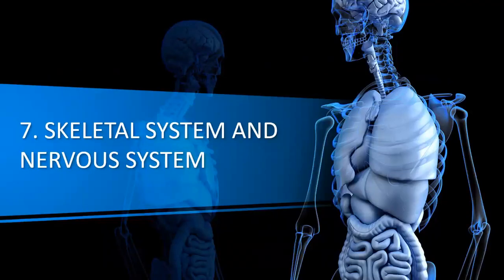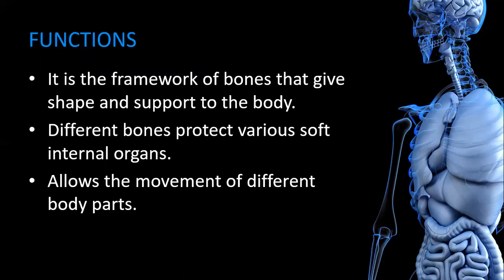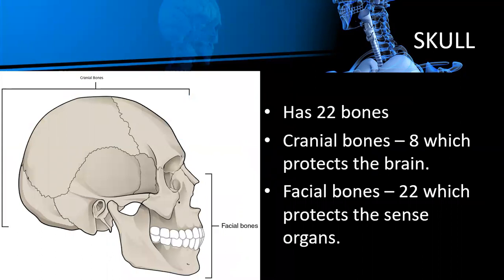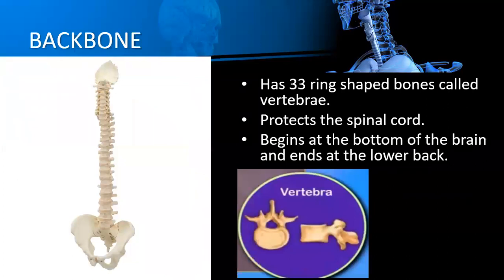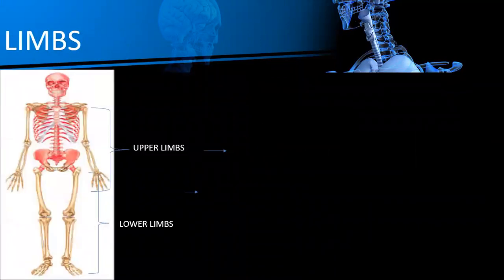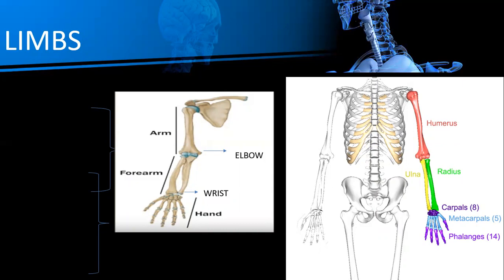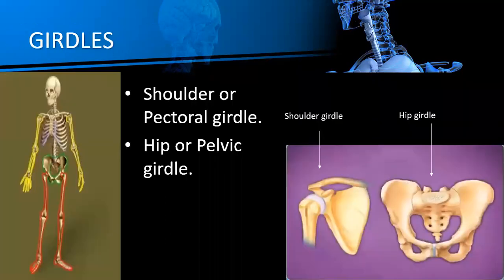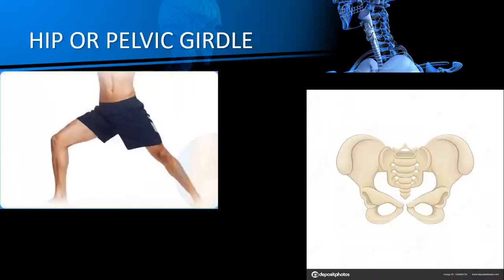CLASS 5 - EVS Skeletal System And Nervous System - Part 1